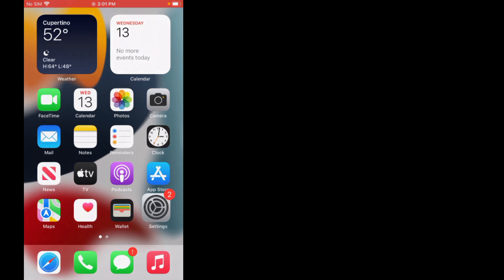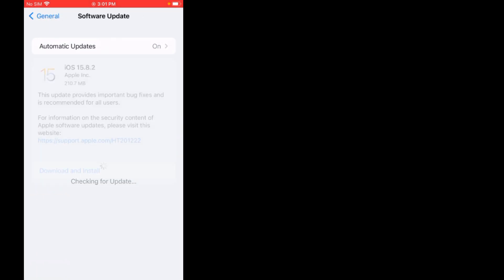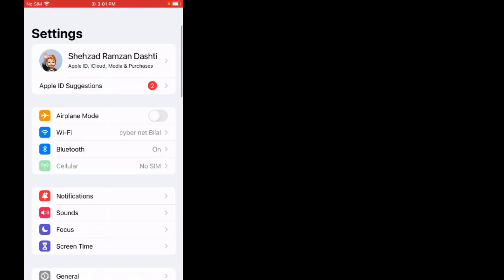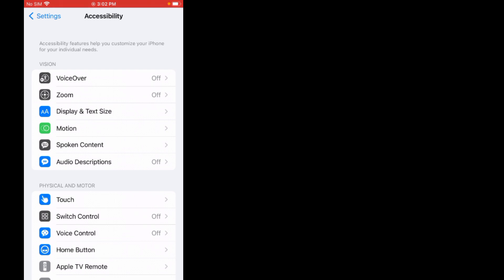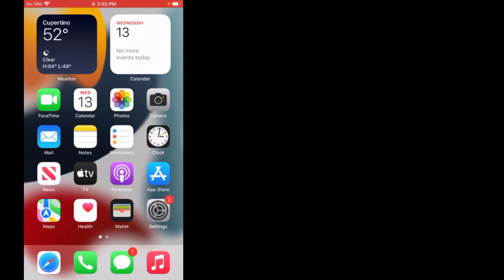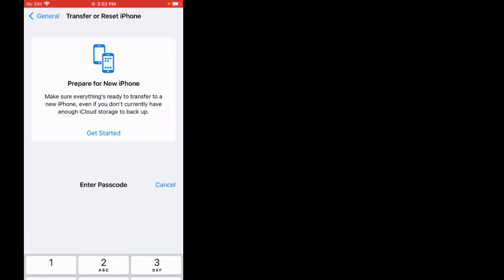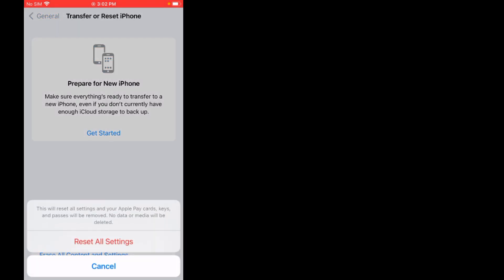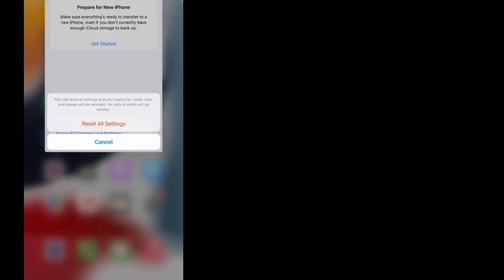How To Fix Iphone Swipe Up Not Working On Iphone 2024